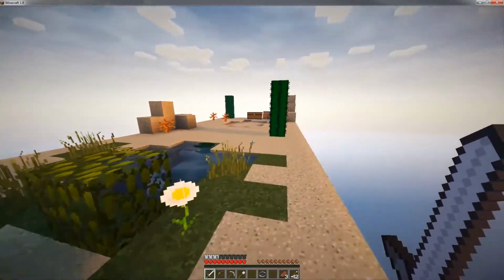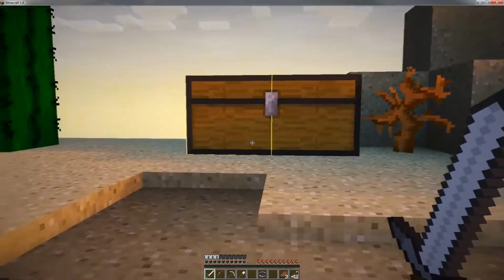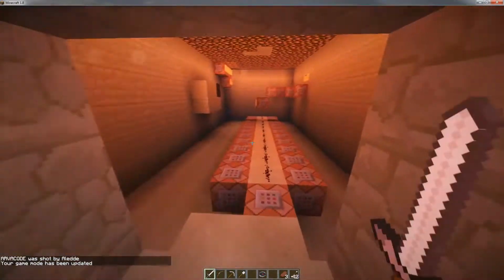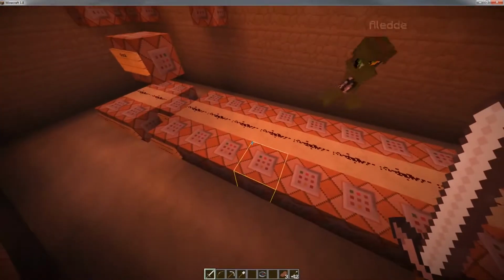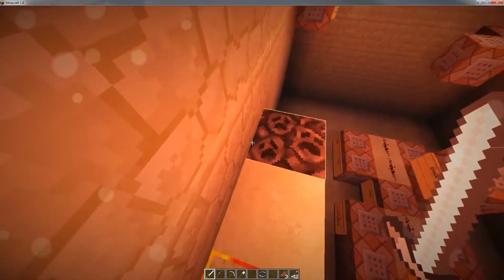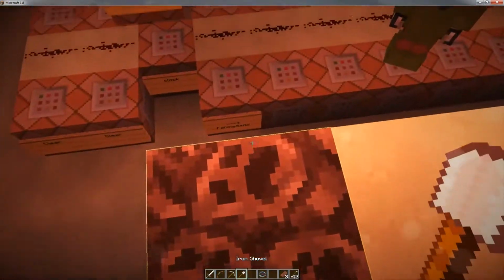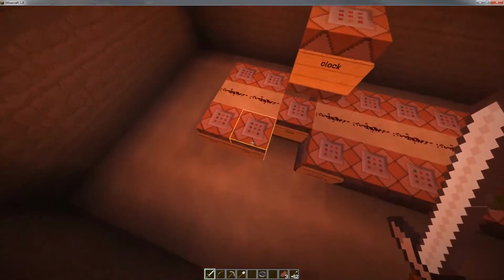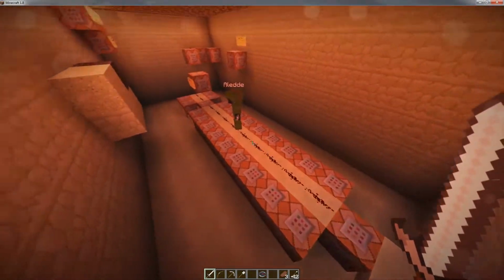Quicksand In Minecraft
Today Aledde and Arvacode showcase their first command block creation, quicksand.

SINGLE PLAYER ONLY

Commands: (Replace "x" with desired coordinates)

[Falling Sand:] (One for each sand block)

/summon FallingSand xxx xx.875 -xx

[Stepping On Sand Detector:]

/execute @a ~ ~ ~ detect ~ ~-1 ~ minecraft:sand -1 setblock xxx xx xxx minecraft:redstone_block

/setblock xxx xx xxx minecraft:air

[Stepping On Soul Sand:]

/execute ARVACODE ~ ~ ~ detect ~ ~-1 ~ minecraft:soul_sand -1 setblock xx xx xxx minecraft:redstone_block

[Fill Clock:]

Top: /setblock ~ ~-1 ~ minecraft:air

Bottom: /setblock ~ ~1 ~ minecraft:redstone_block 0 destroy

[Status Effects:] (Replace "ARVACODE" with desired name)

Clear: /effect ARVACODE clear

Slowness: /effect ARVACODE 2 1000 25

Mining Fatigue: /effect ARVACODE 4 1000 1

Wither: /effect ARVACODE 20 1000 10

Faithful 32x32: by Vattic

KUDA Shaders: by De Delnor